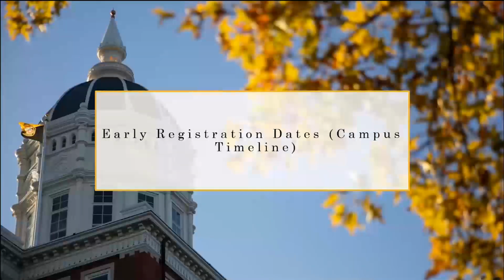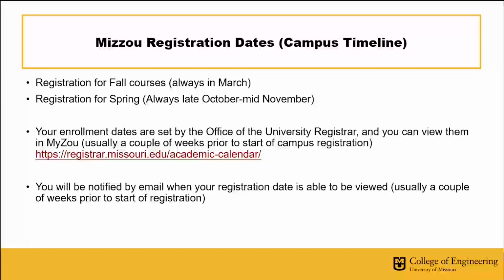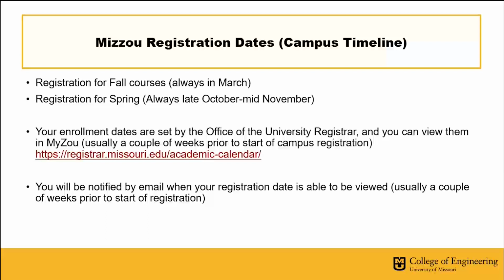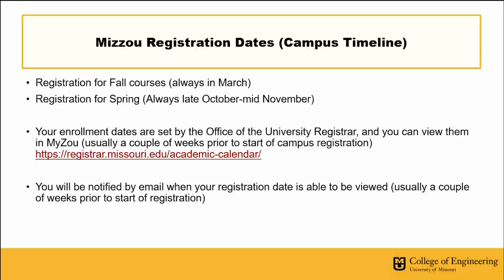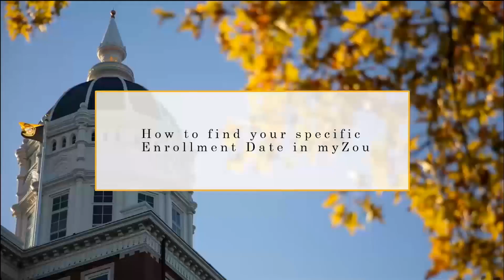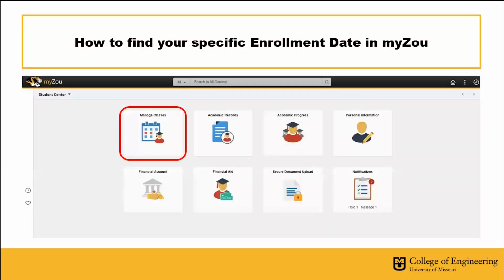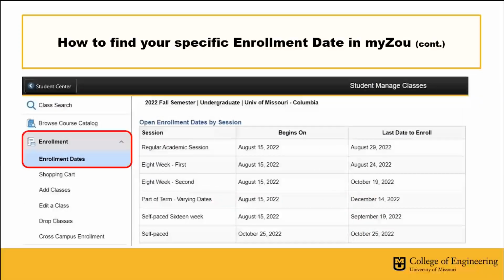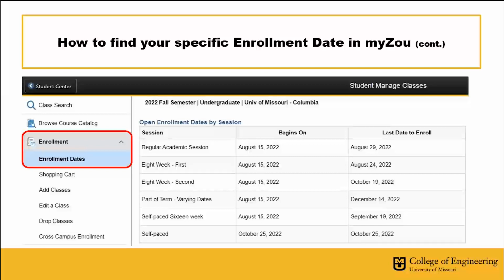Early Registration Tutorial: Understanding Your Enrollment Date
Step-by-step tutorial on early registration